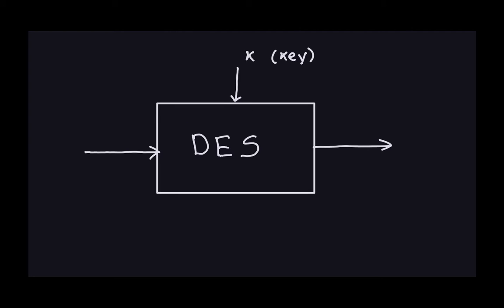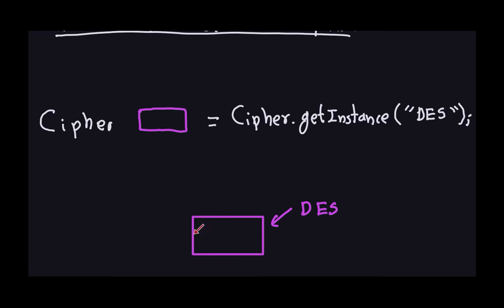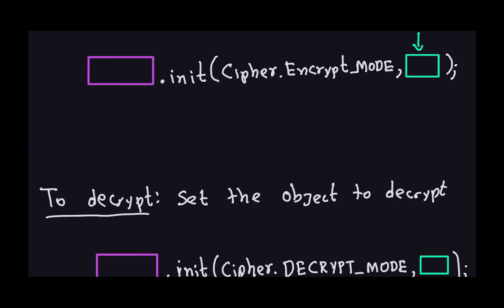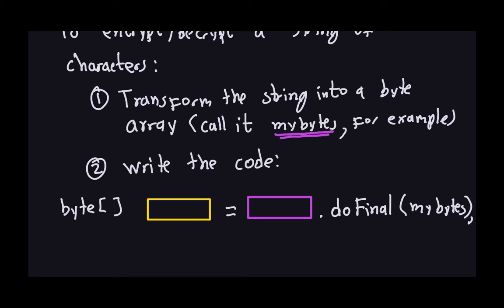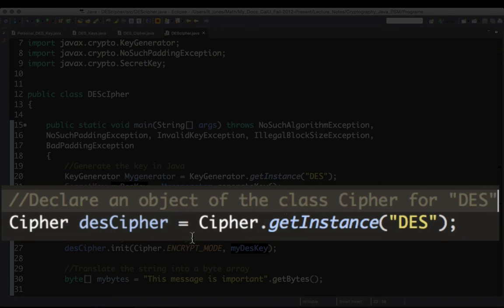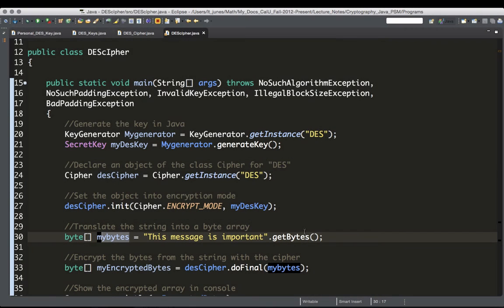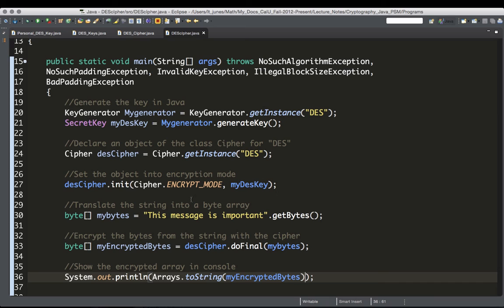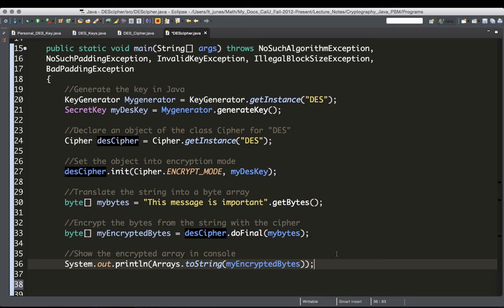Applied Cryptography: DES in Java - Part 4